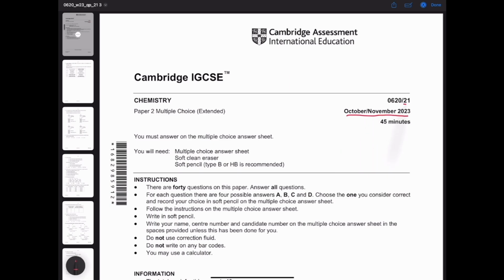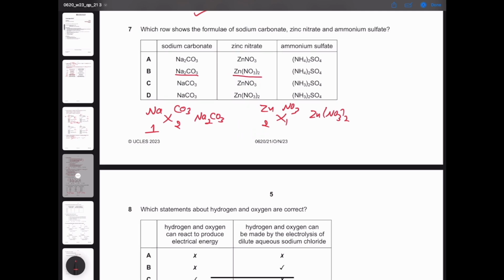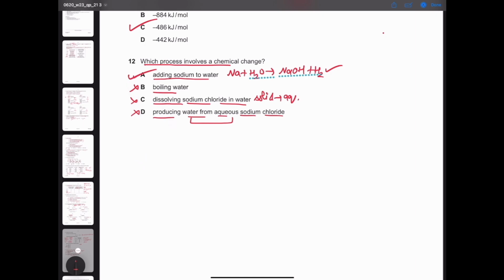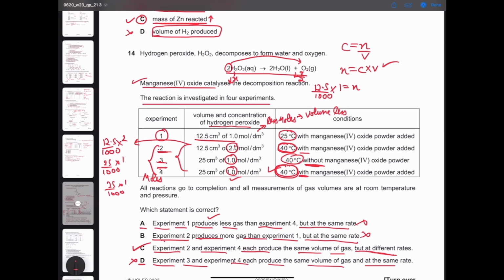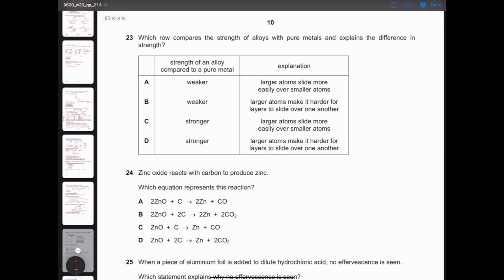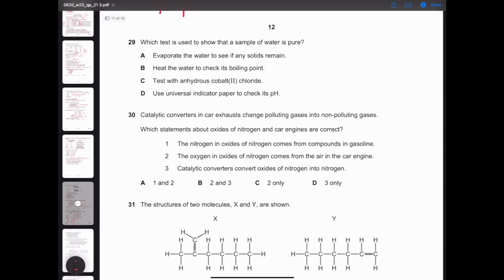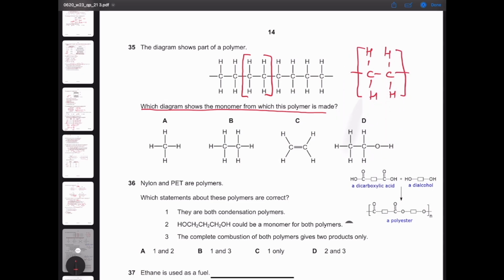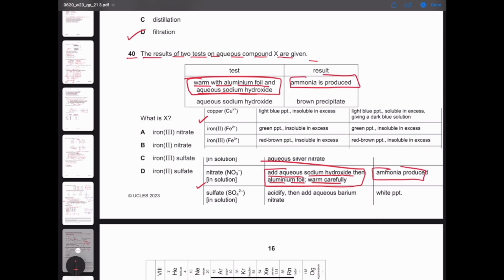IGCSE Chemistry Paper 21 - October/Nov 2023 - 0620/21/O/N/23 - Detailed Solutions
Prepare to excel in your IGCSE Chemistry exams with this comprehensive solution breakdown of Paper 21 from October/November 2023! This video covers every question step-by-step, helping you grasp essential concepts and techniques to score top marks. Whether you’re revising or tackling similar papers, this guide is your ultimate resource.

🔑 What You’ll Learn:
 • Fully solved answers for IGCSE Chemistry Paper 21 (Oct/Nov 2023)
 • Proven strategies to approach complex chemistry problems
 • Exam-focused tips and tricks to boost your confidence

 • Save time by mastering common IGCSE exam trends
 • Understand key problem-solving approaches
 • Enhance your preparation with clear and concise explanations

Recommended for:
IGCSE Chemistry students aiming for excellence, educators, and anyone preparing for the October/November 2023 series.

 • Complete IGCSE Chemistry Past Papers Library
 • Avoid These Common Chemistry Mistakes
 • Top Exam Preparation Strategies for IGCSE

This updated description is now fully aligned with IGCSE Chemistry, designed to maximize SEO and CTR, while targeting relevant keywords.